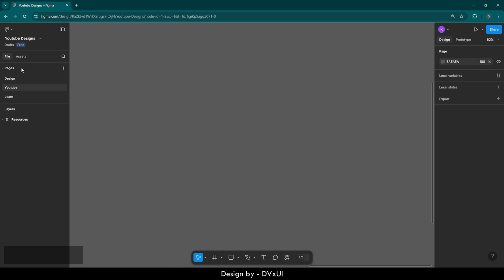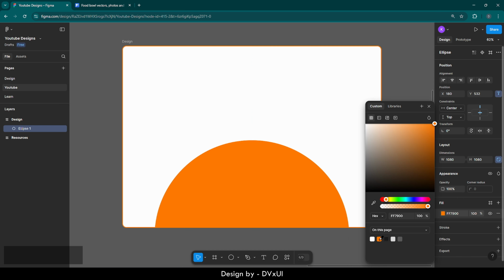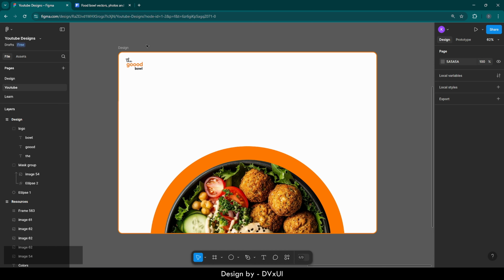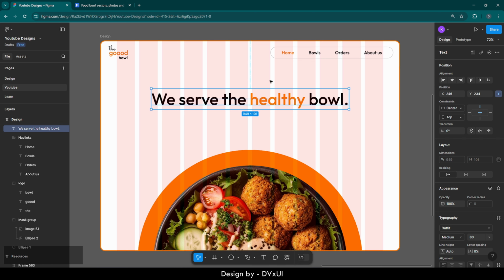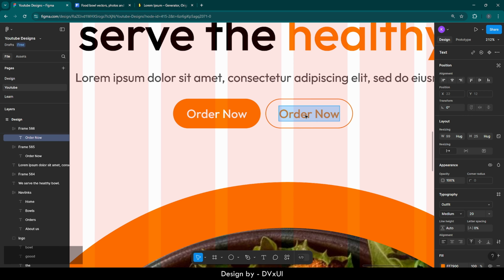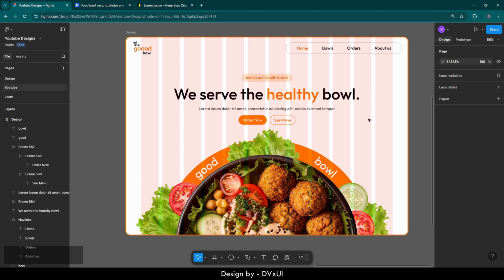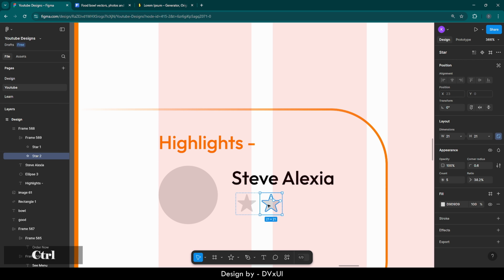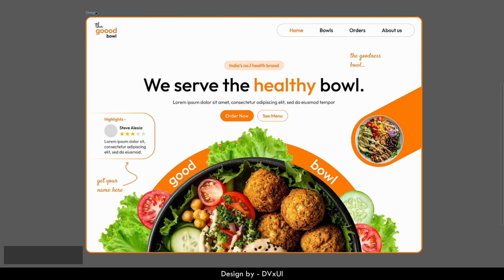Food Website Design Figma Tutorial || FREE Resources || DVxUI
In this video, I have explained how to design a simple hero section in Figma, hope you'll like it😉